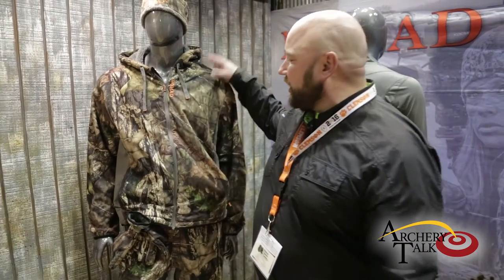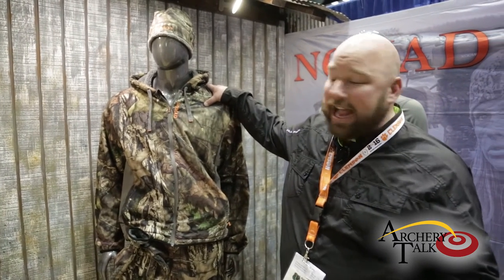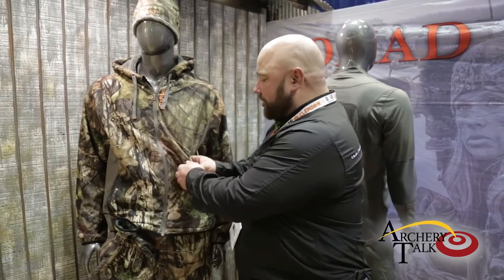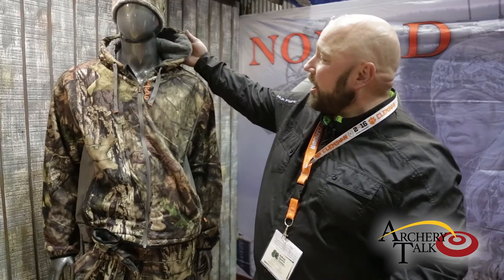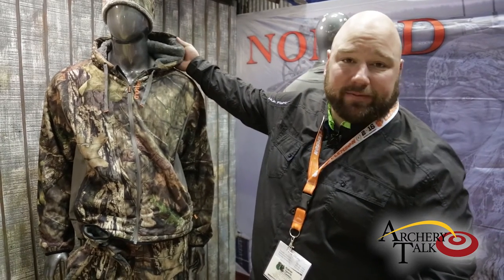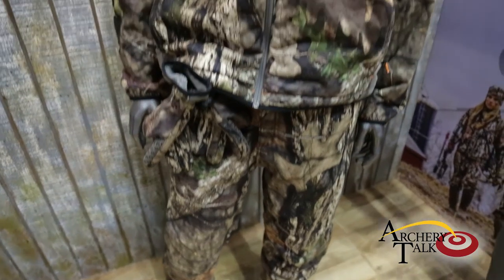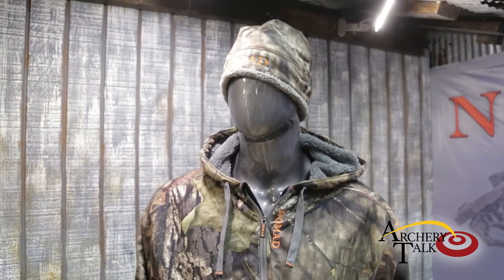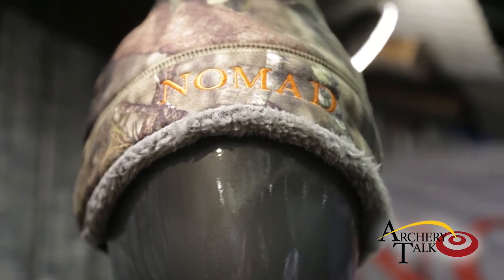Nomad Harvester Series: ATA 2017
Nomad gave us the inside scoop on its Harvester series of hunting gear.